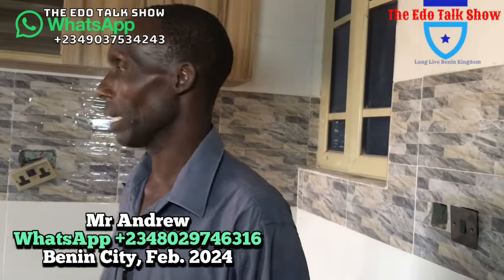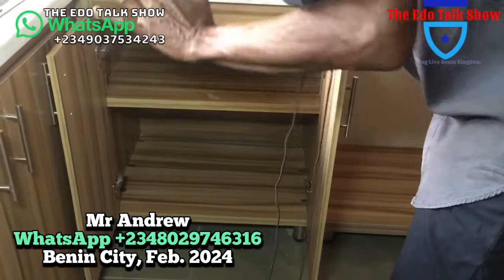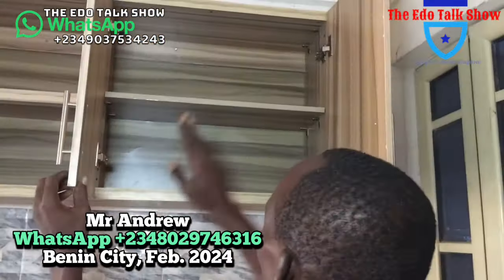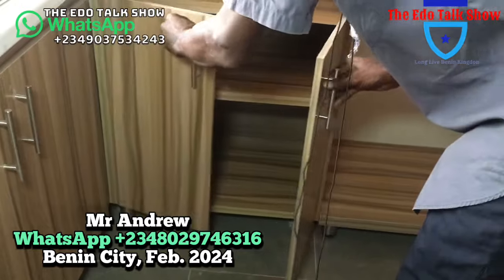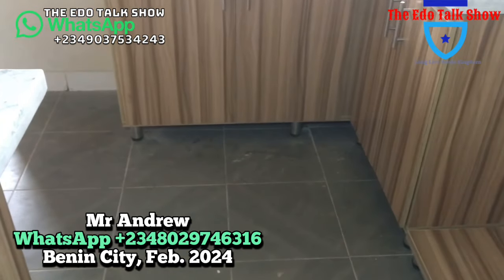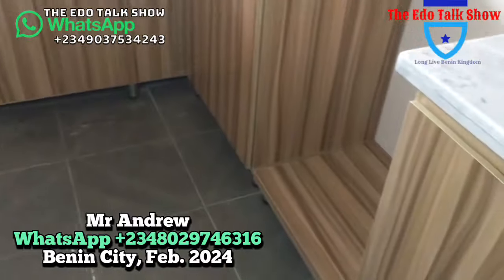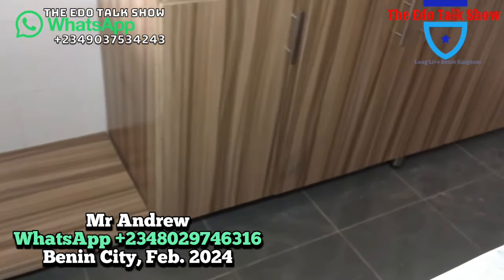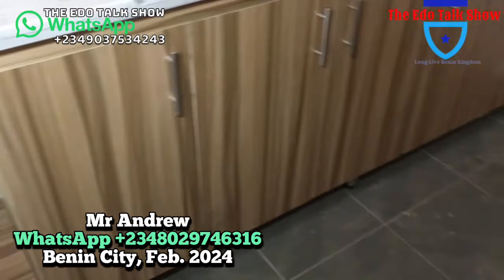Lagos State Nigeria Furnitures Price Update For Kitchen Cabinet, Chairs, Accessories & Installations